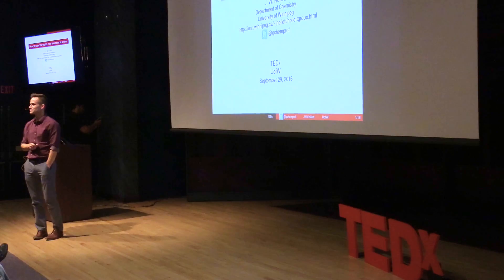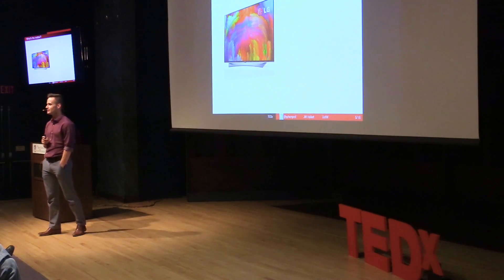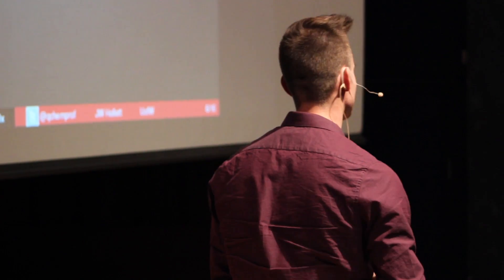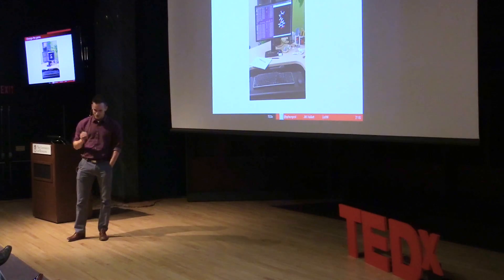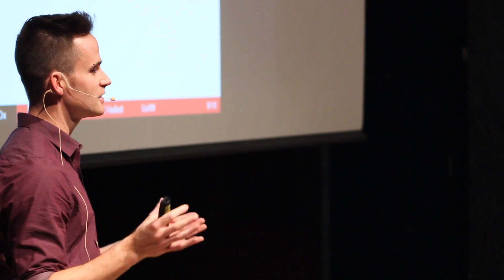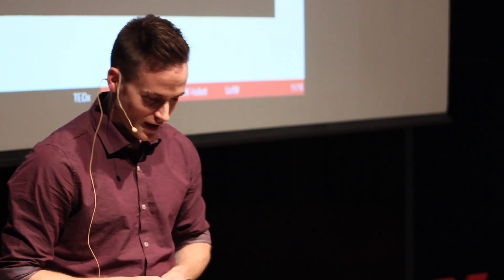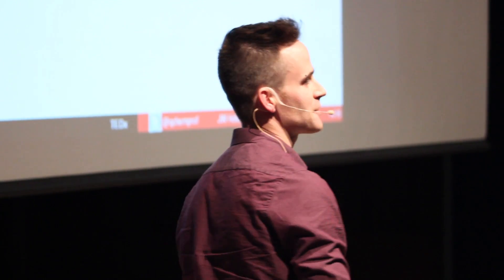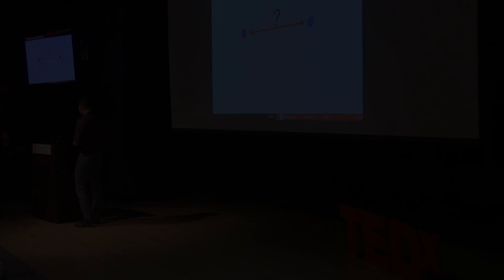Save the world - Two Electrons at a time | Joshua Hollett | TEDxUniversityofWinnipeg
Blinded Science

Joshua Hollett grew up "out around the bay" in Newfoundland. He completed his PhD in Theoretical Chemistry at Memorial University in St. John's and went to Canberra, Australia to work as a Post-doctoral fellow for three years at the Australian National University.  He is currently a Professor in the Chemistry Department at the University of Winnipeg.

Josh takes pride in the opportunity to inspire and challenge undergraduate students while teaching courses from introductory chemistry up to quantum chemistry. He also mentors undergraduates in computational chemistry research, where they work to create new approaches to modelling molecules, and then use those tools to study problems of interest, from green chemistry to viral drug resistance.